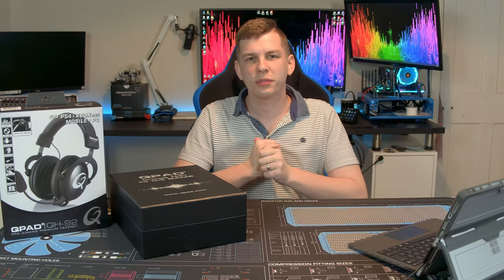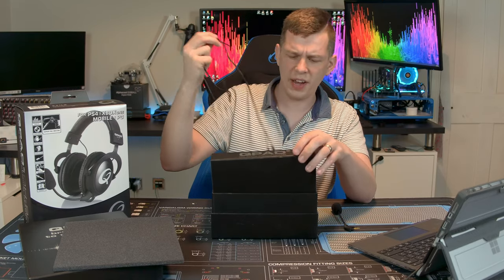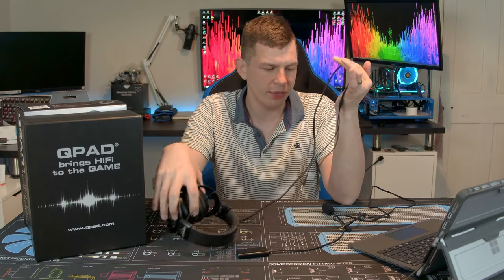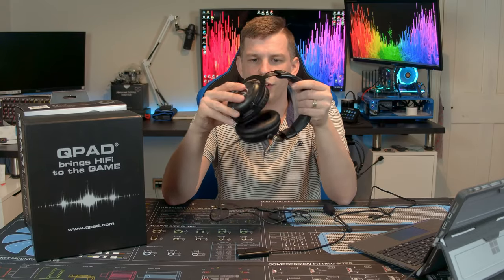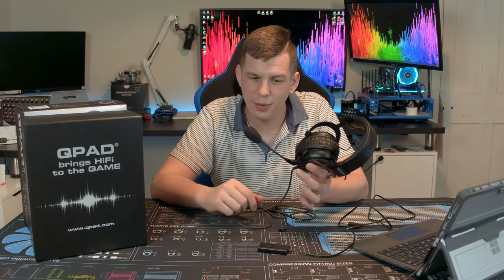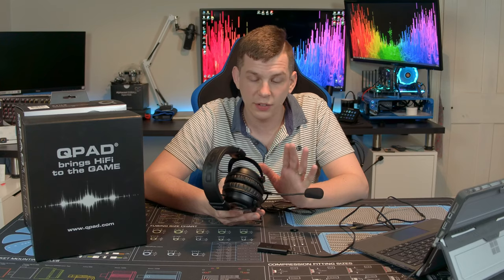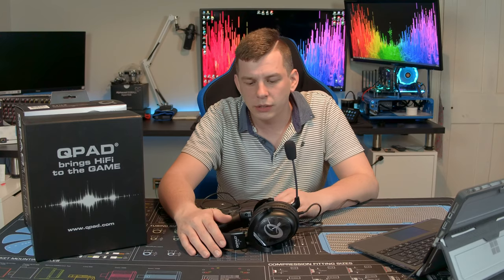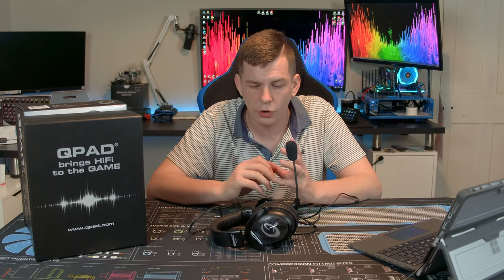QPAD QH-92 GAMING HEADSET REVIEW - GREAT QUALITY AT A SENSIBLE PRICE!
Please check out the epic guys from TLR eSports on the